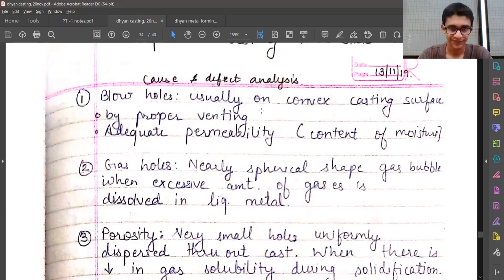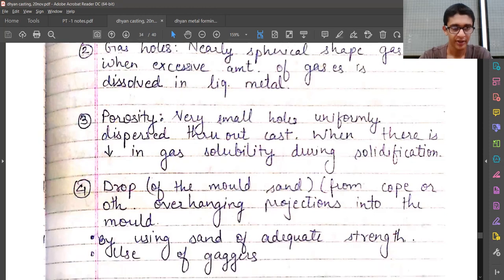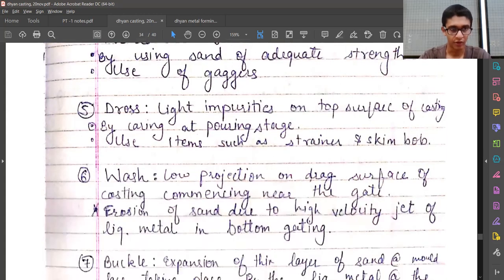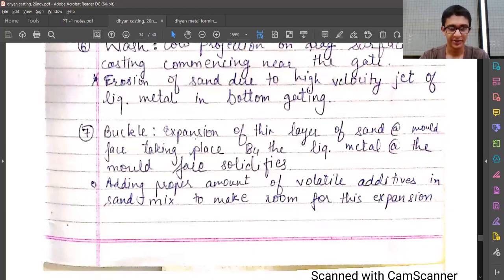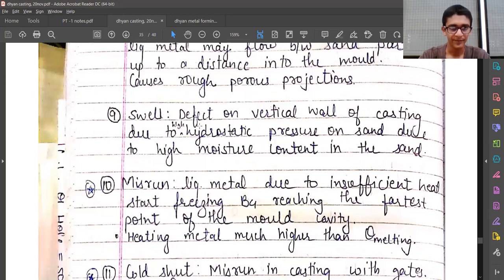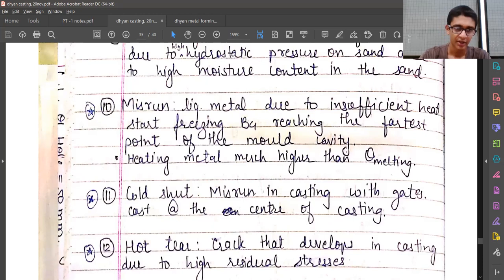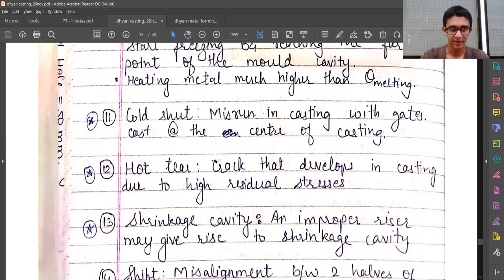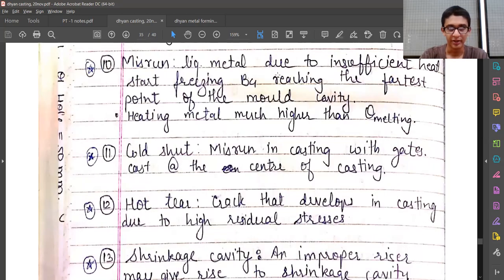10 Defects in Casting & Possible Remedies | Misrun, Cold Shut, Hot Tear, Shrinkage, Shift, Wash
Defects in casting are very common. Here I have discussed the common defects which occur in casting and possible remedies are also mentioned.
Incoming at Texas A&M University - MS Mechanical Engineering

2. Mechanical Engineers and Aspirants. Get your introduction to various fields and trending research going on worldwide here.

3. Mechanical Engineering Complete Study Pack courses from top engineering college (engineering university) of India for Undergraduate Studies / Bachelor / B. E. / B. Tech.

4. Complete Learning Series Tutorial for ANSYS / Mechanical / Fluent / CFD / Thermal / Vibration // Step by Step Learning for Start to End / Begineers / Intermediate / Expert / CAD / CAM / Solidworks, Fusion 360, AutoCAD, PTC Creo, SpaceClaim